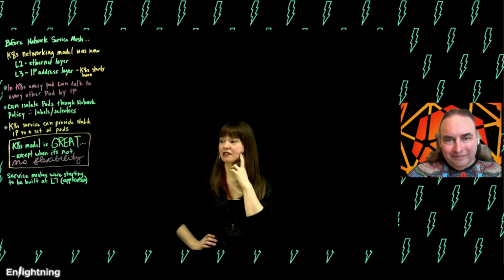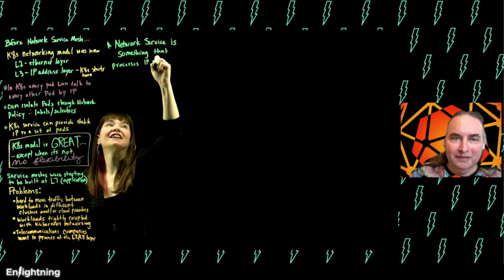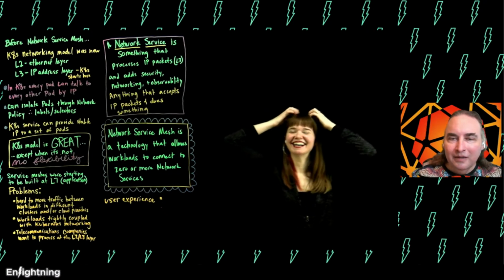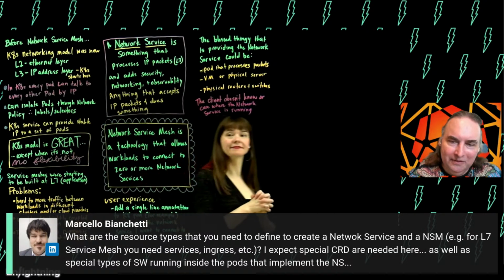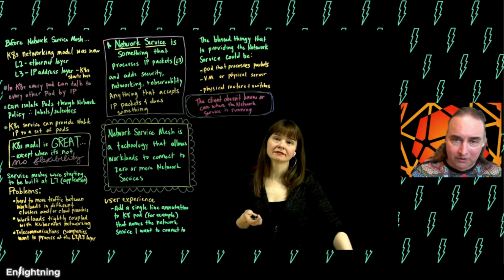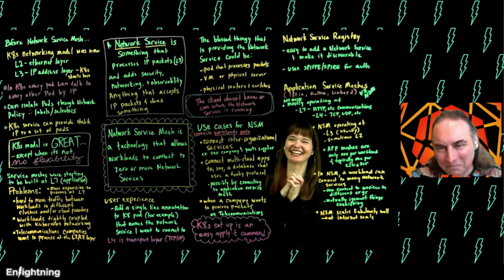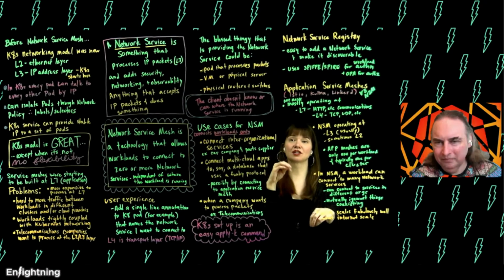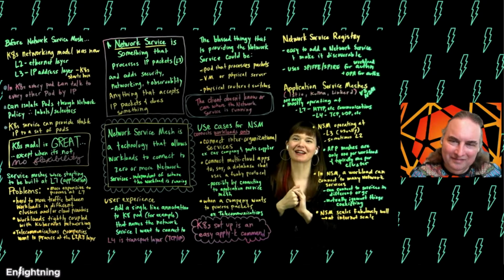⚡️ Enlightning - Understanding Network Service Mesh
Network Service Mesh takes concepts from traditional L7 application service meshes and brings them down to L3 payloads, enabling your workloads to get the connectivity, security, and observability they need amongst each other independent of where they are running.

Join host Whitney Lee and guest Ed Warnicke to learn more!